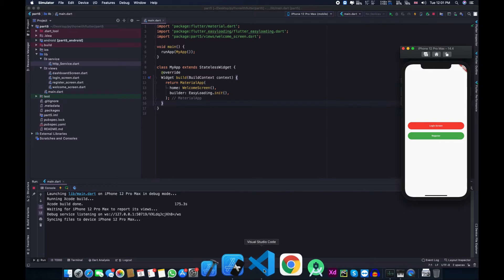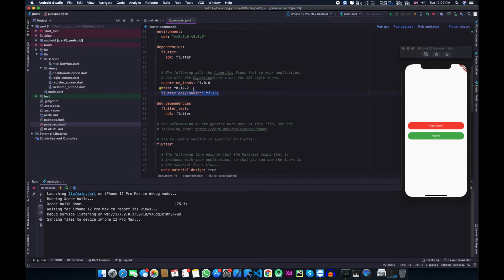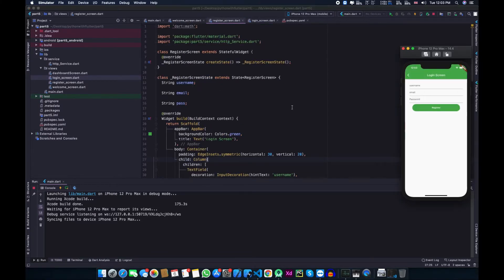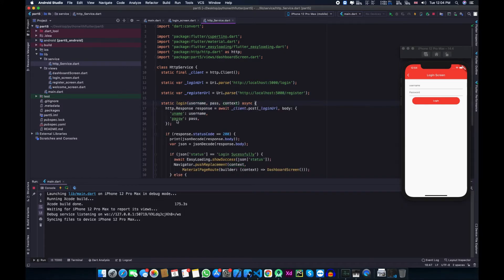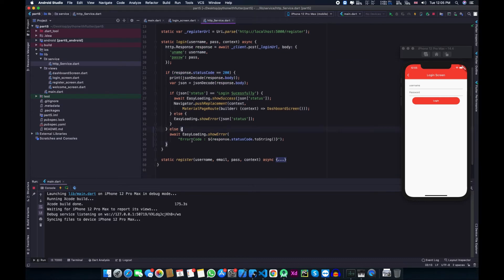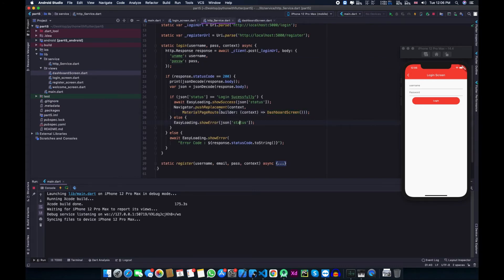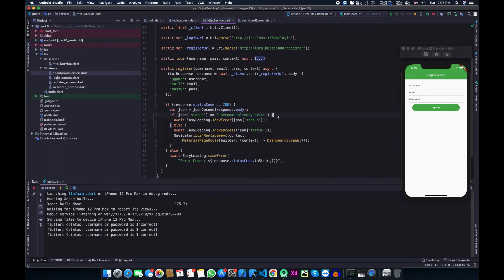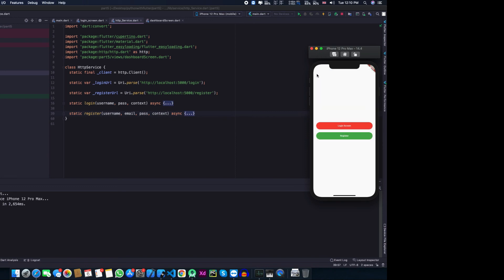Python Authentication System For Flutter App | Python With Flutter Part 6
Finally in this Video I Develop A sample Python Flask Authentication System and we will be using that with our flutter app .